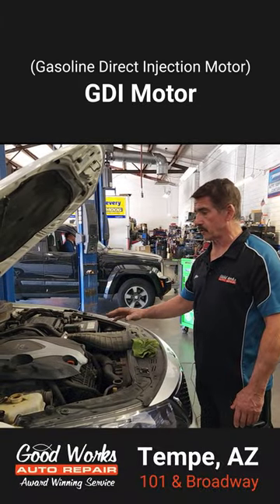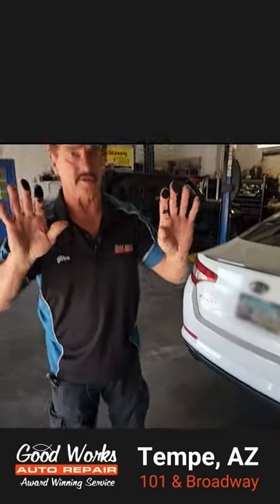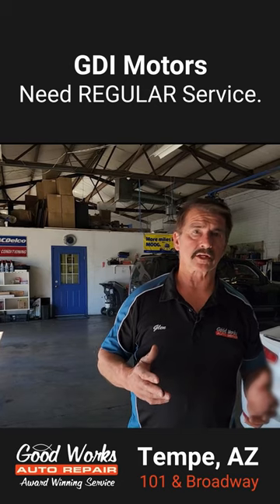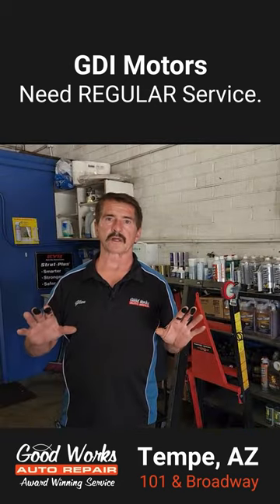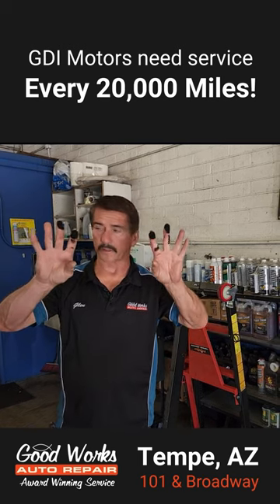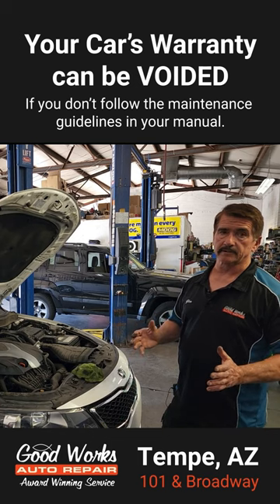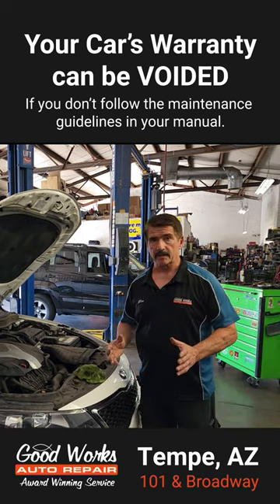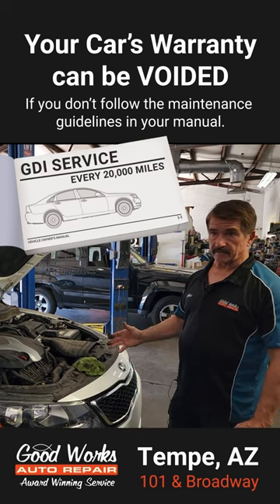Quick Tip: How to Care for Your Vehicle's turboengine GDI Motor🔧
❓Does your vehicle have a Turbo Gas Direct Injection Motor? Regular service and maintenance on the turboengine can save you THOUSANDS of dollars 💰

Without proper maintenance, you could void your carwarranty and be left a hefty bill 🧾

🗓 What are you waiting for! Schedule your GDI service with Good Works Auto Repair today!
Honest, Affordable Auto Repair in Tempe, Arizona
Whether you need emissions repair, tires, brake service, an oil change – or any auto repair in between – our Tempe/Mesa shop is ready and waiting for your call. Conveniently located near ASU at Broadway and the Price Freeway